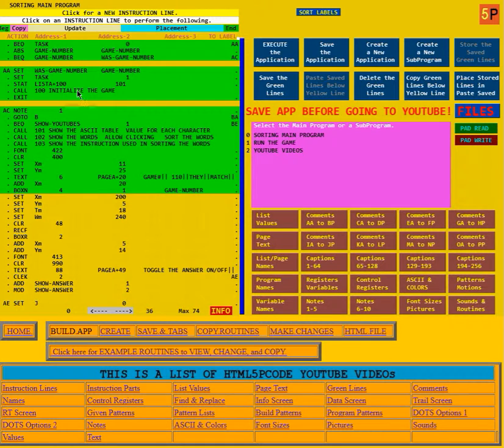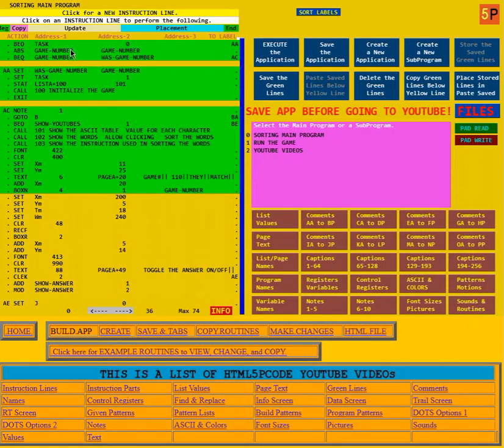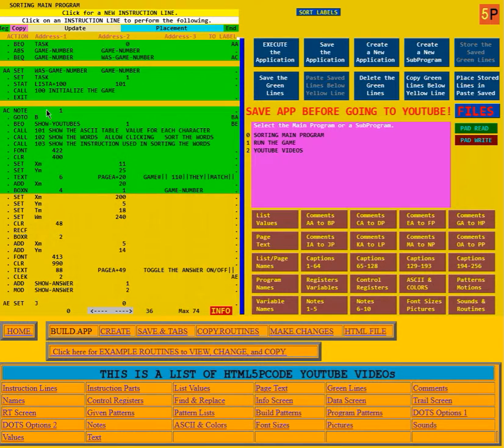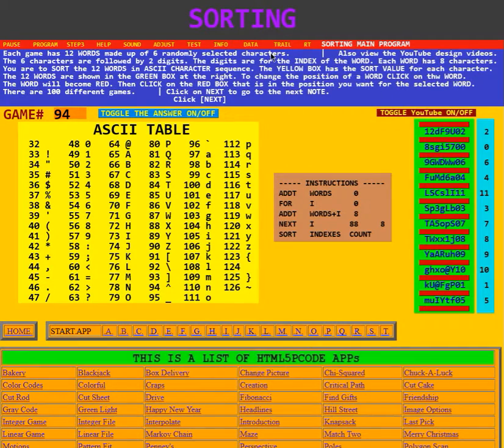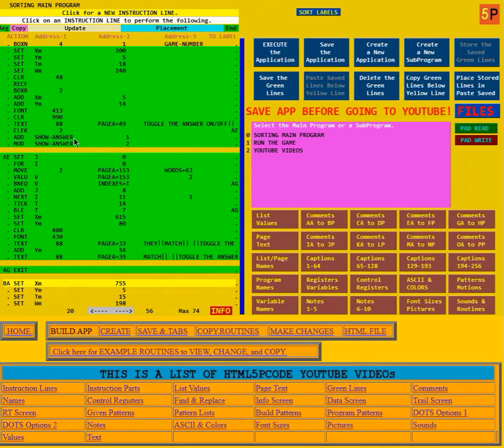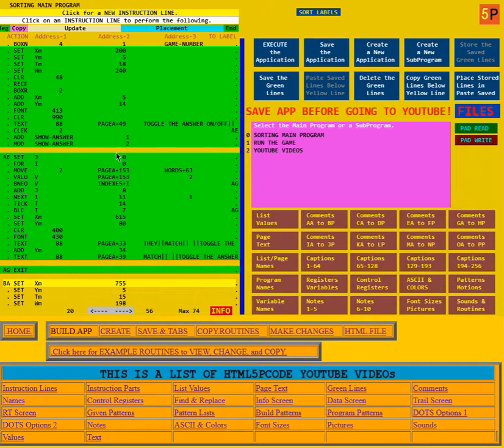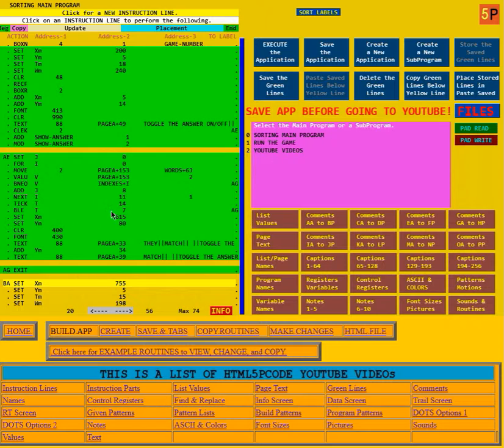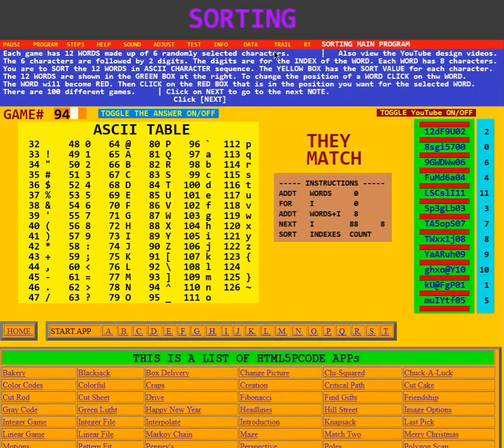HTML5PCODE SORTING MAIN PROGRAM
Sorting Main Program.